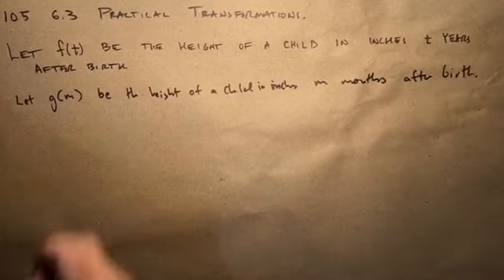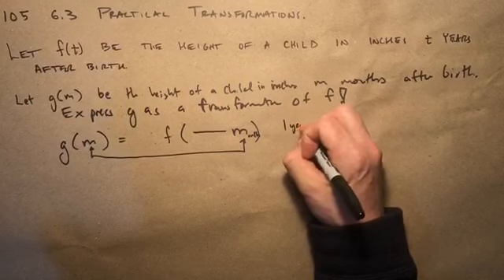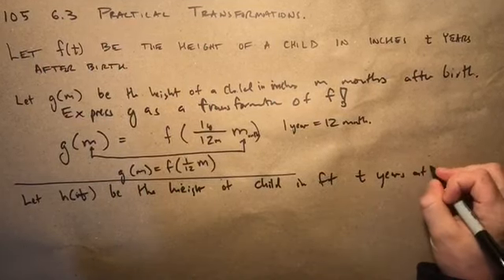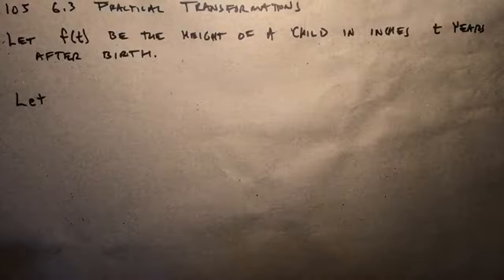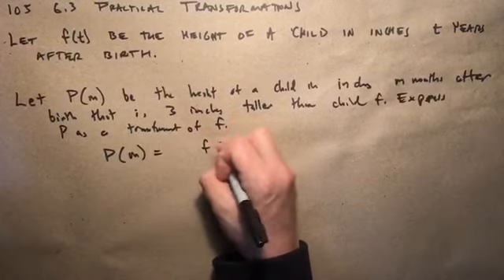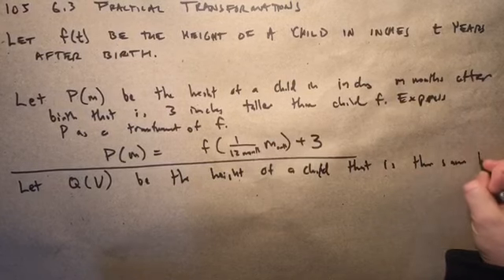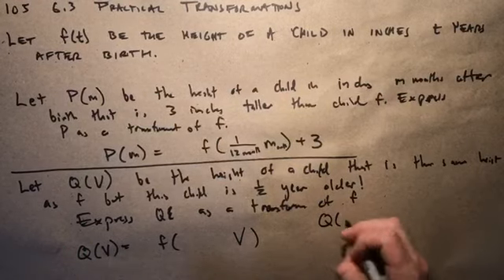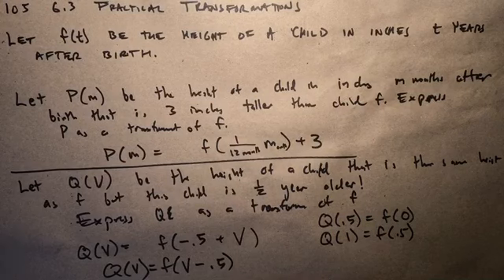105 Section 6.3 Practical Transformations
A video on how to address transformations of practical problems and problems in a real world context.